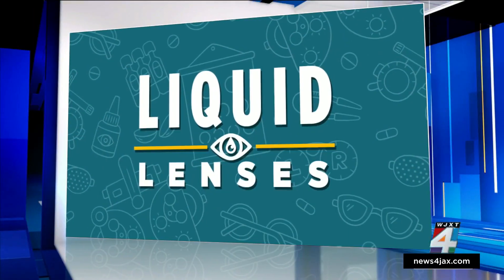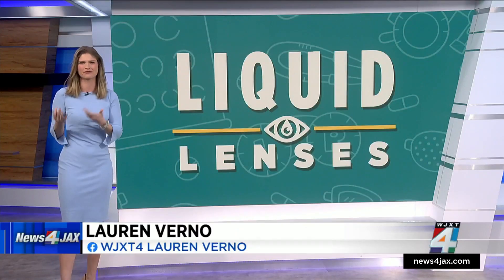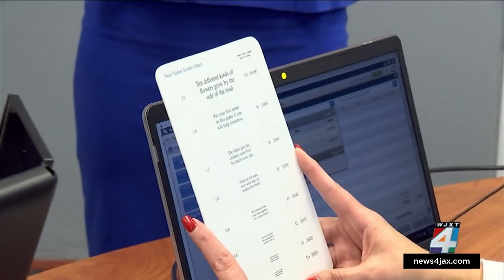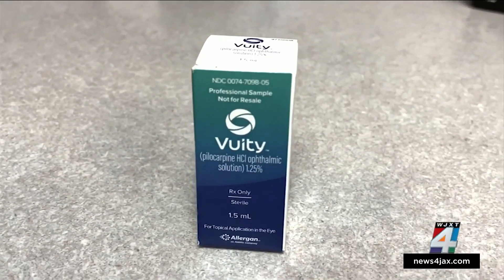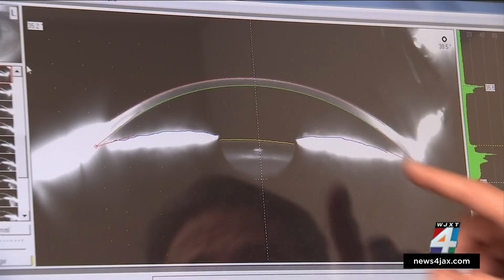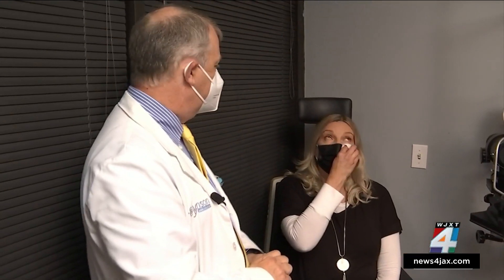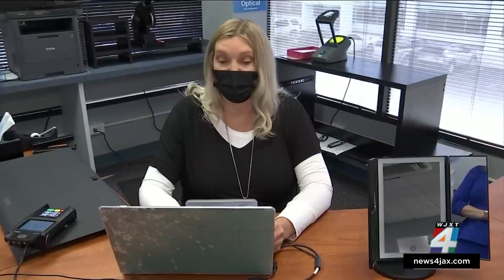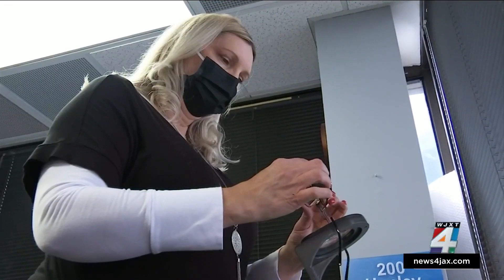Can you read this? ‘Liquid Lenses’ could replace reading glasses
Remember when you could look at your emails no problem and then seemingly overnight you had to break down and buy reading glasses? Annoying right? Well, those glasses may be a thing of the past.